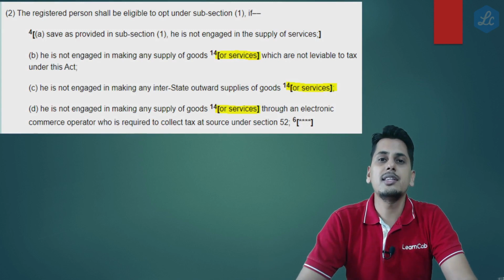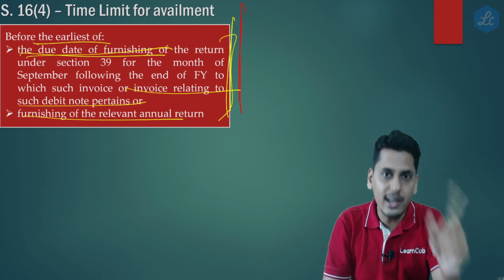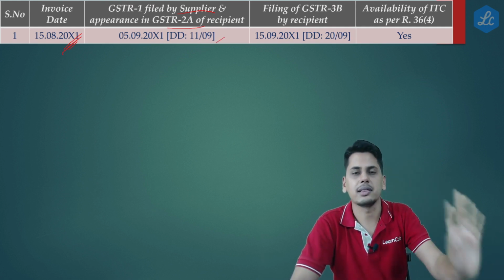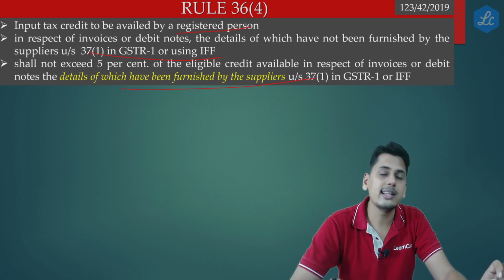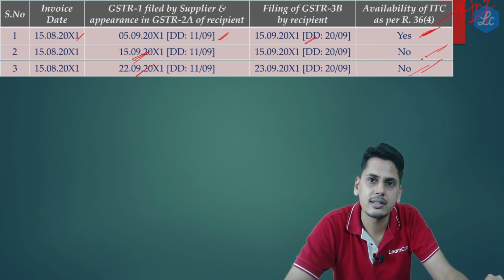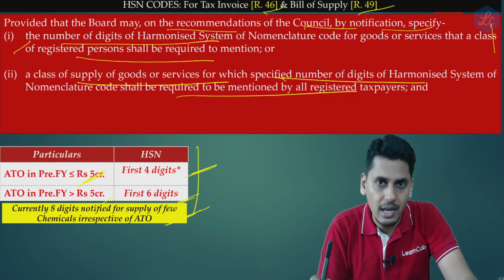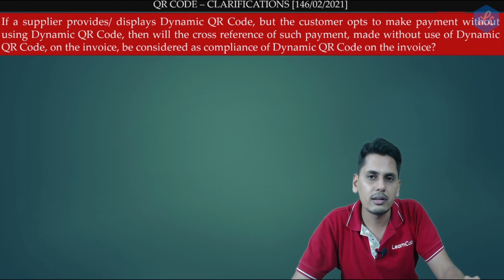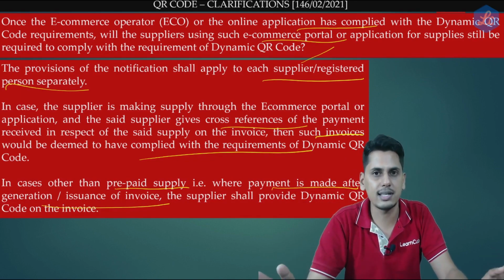GST Amendments CA Final Nov 2021 Part 2/7 | Changes in Composition Scheme & Documentation | Learncab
Welcome to LearnCab Youtube Channel, This is the Second lecture in a series of 7 video lectures by CA Praveen Jain covering the GST Amendments applicable for the November 2021 exam.

In this lecture, Praveen Jain is teaching about -
Composition Scheme & Input Tax Credit
GSTR-2A & 2B
Documents [HSN Codes, limit for IRN]
Circular on Dynamic QR Codes